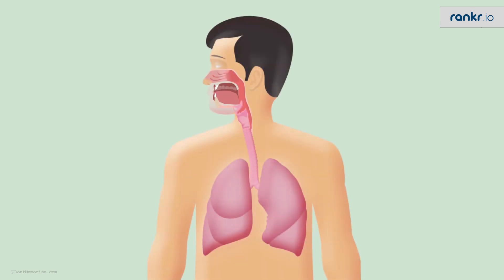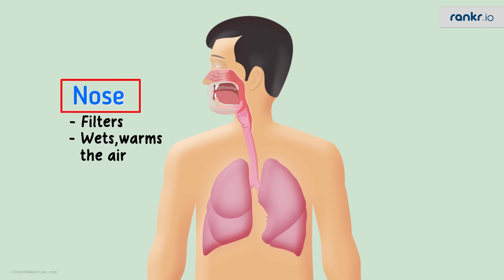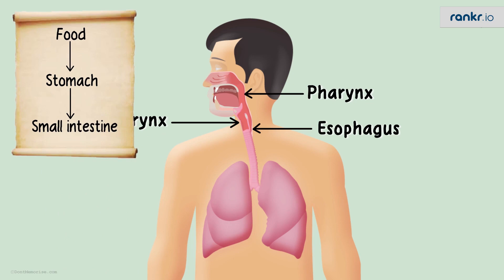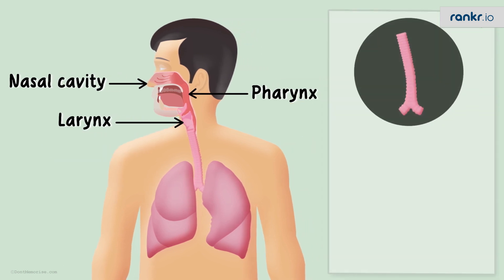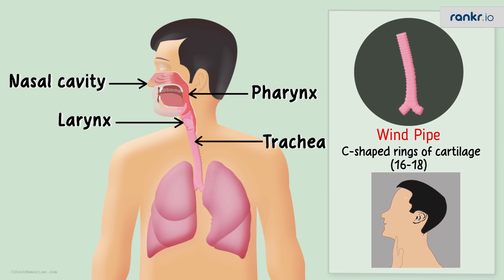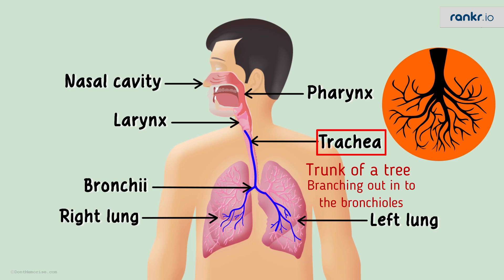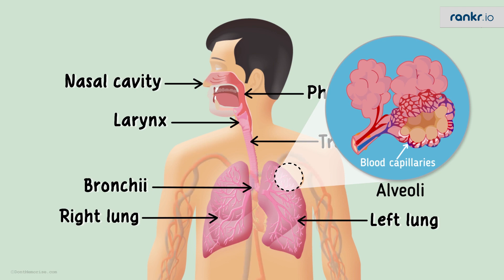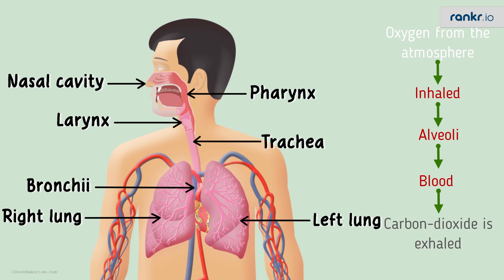How Respiration takes place in human body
The organs of the respiratory system include the nose, mouth, pharynx, larynx, trachea, lungs and bronchi, and diaphragm. The diaphragm and rib muscles contract when you inhale and relax when you exhale. The process of getting oxygen into the body and releasing carbon dioxide is called respiration.